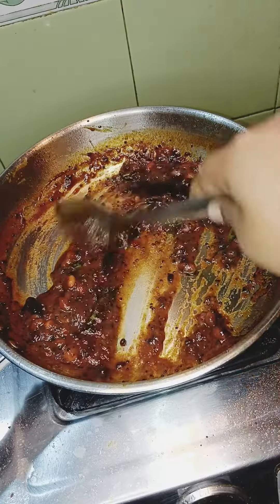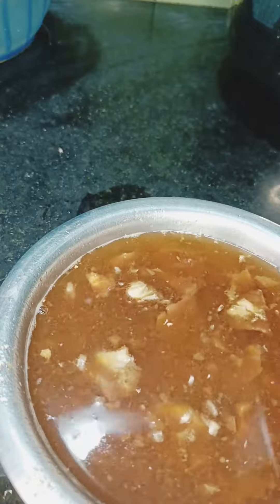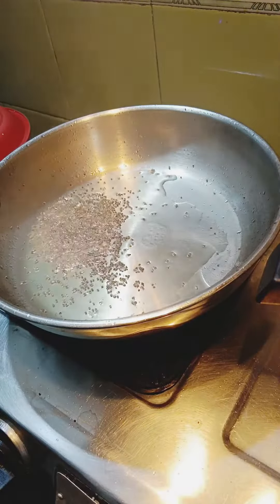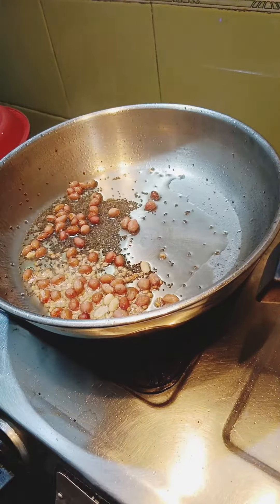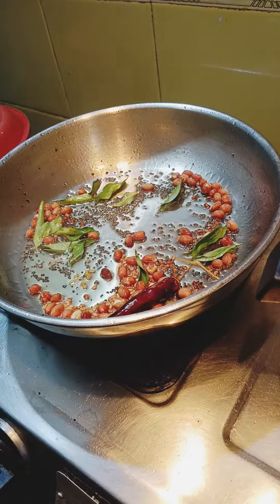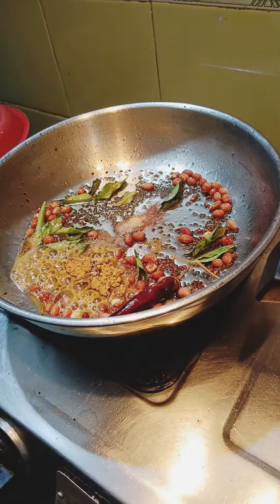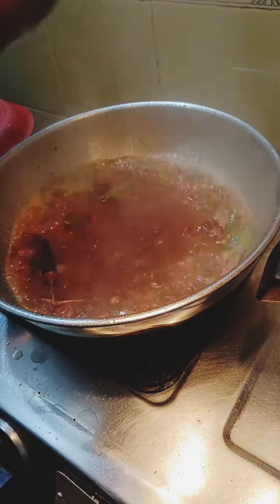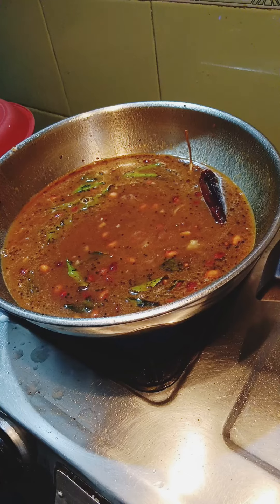Temple style puliyodhara